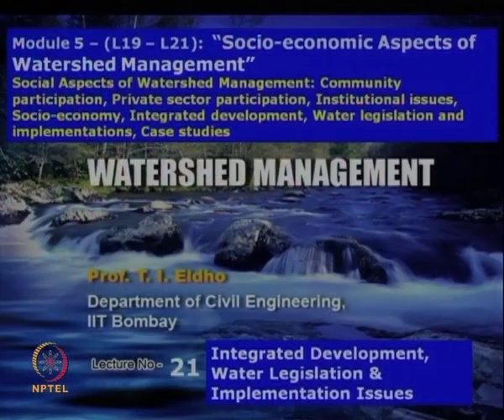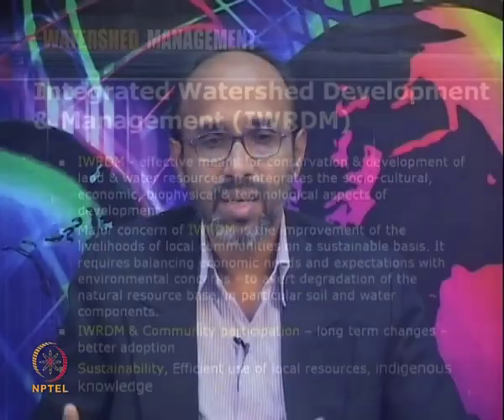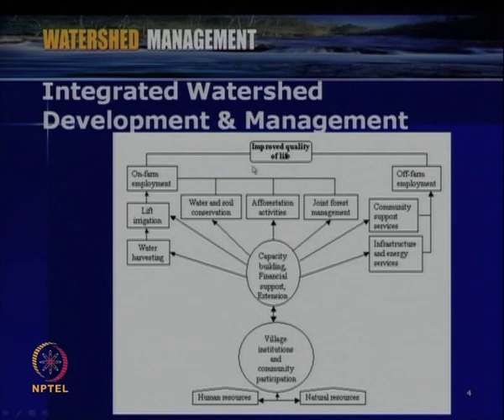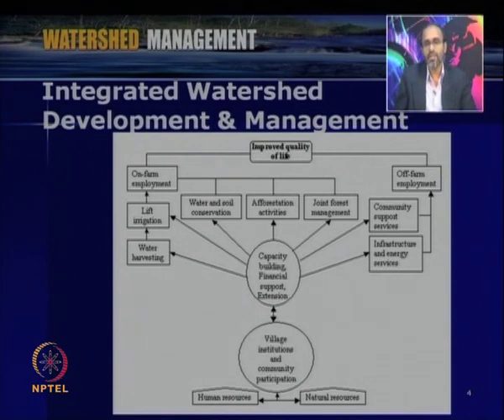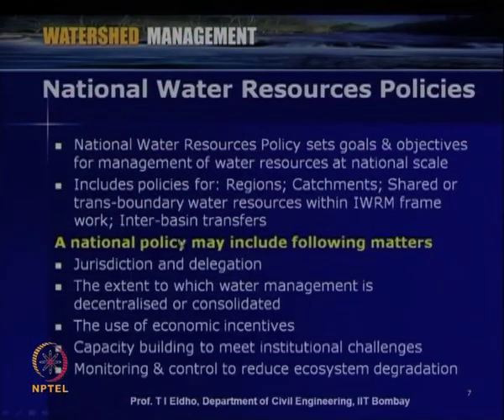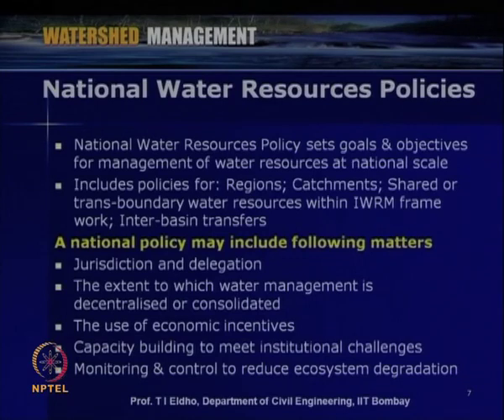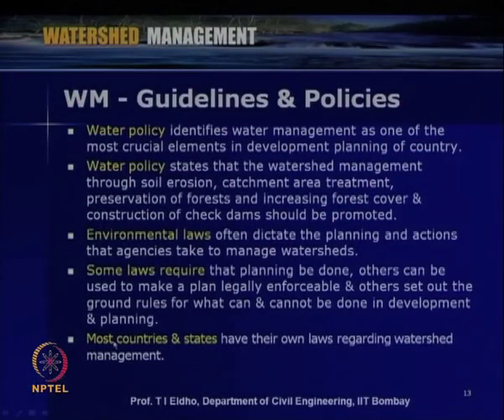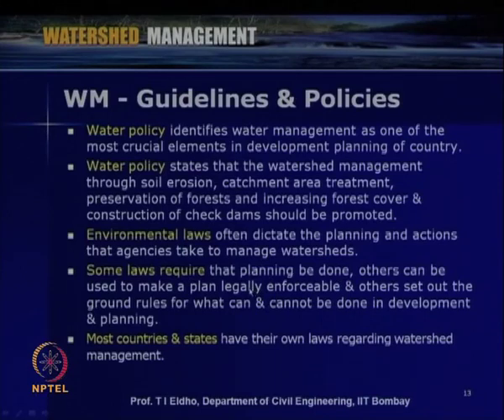Integrated Development, Water Legislation & Implementation Issues